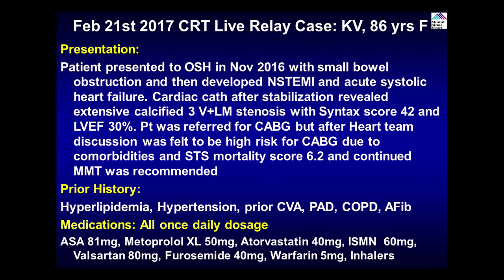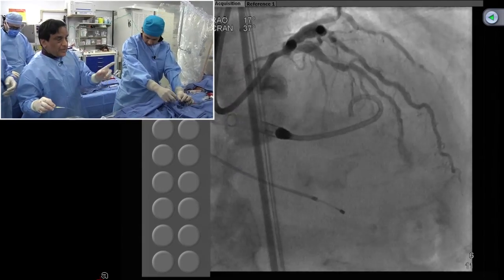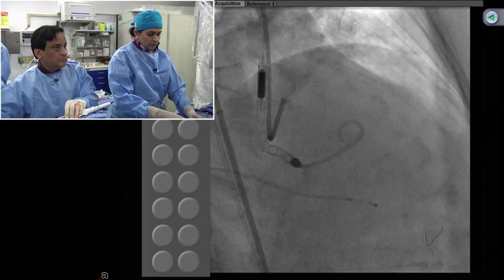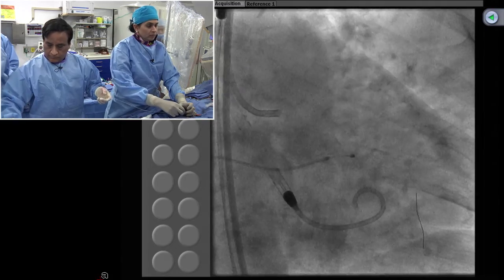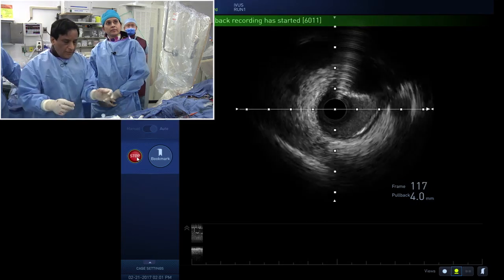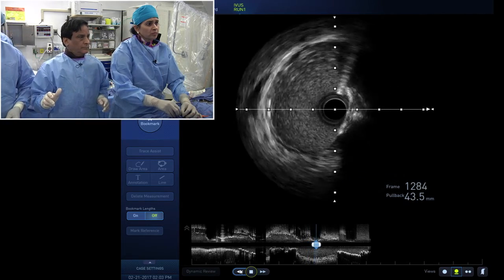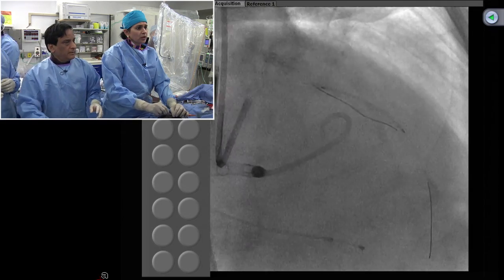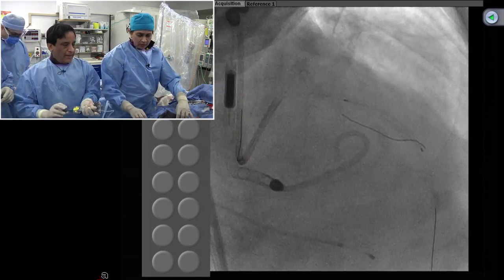2017 CRT Conference - February 21st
Live Case Demonstration from Mount Sinai Medical Center
Complex Coronary Interventions II
Procedures TO iMPACT Your Practice